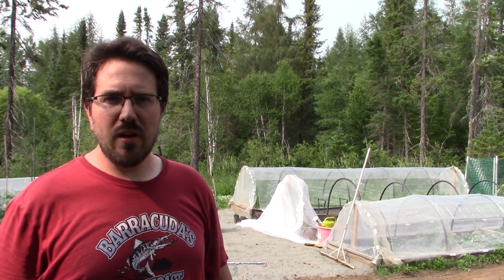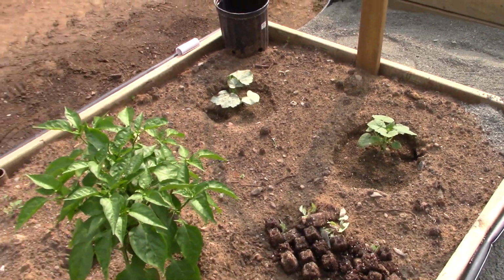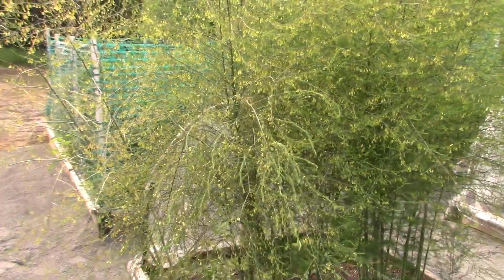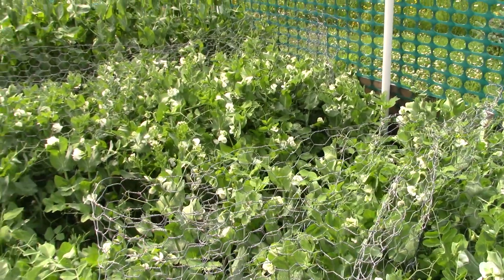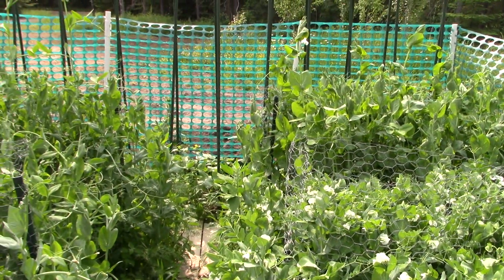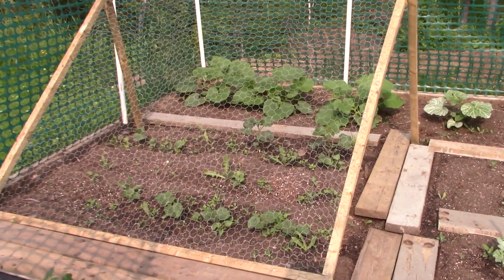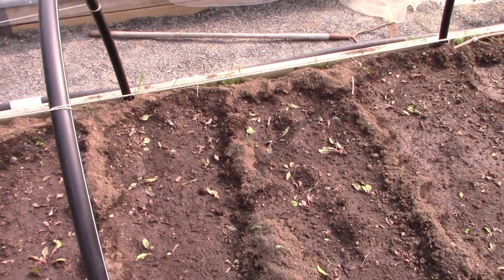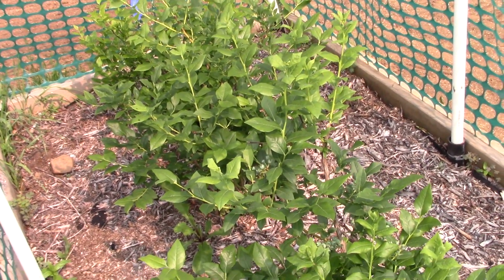Ontario Gardening Log - S01E09 - Good Weather, Lots of Growth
Finished up more landscaping around the beds. The good weather is really starting to show in the crops, all the plants have put on significant growth since the last update.

Raised Bed Cover and Weed Guard:
Weed Guard
Bug Insect Bird Net
Snap Clamp

My Gardening Tools:
Hori Hori Garden Knife
36" Landscape Rake